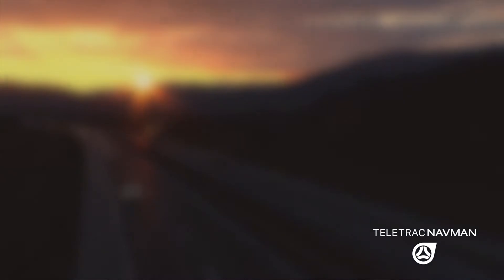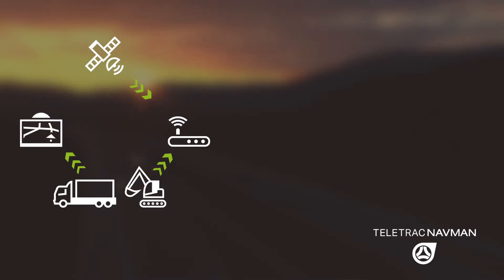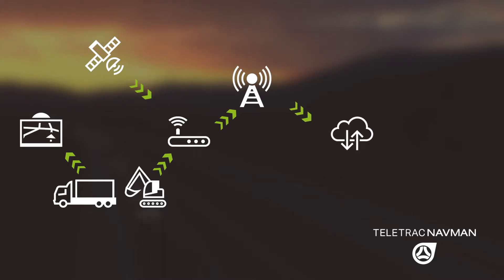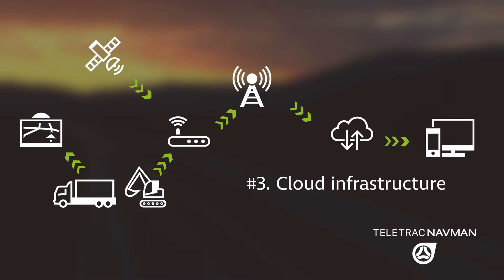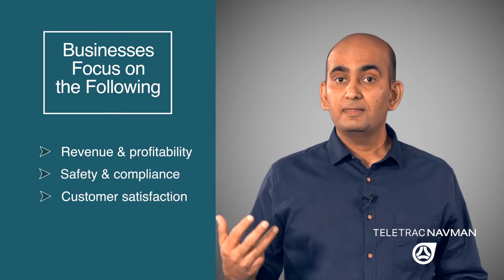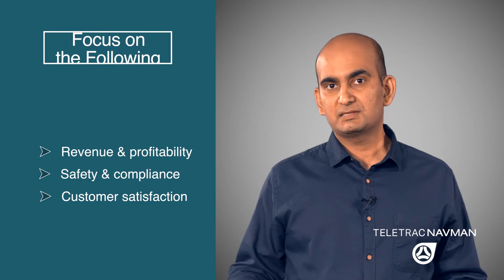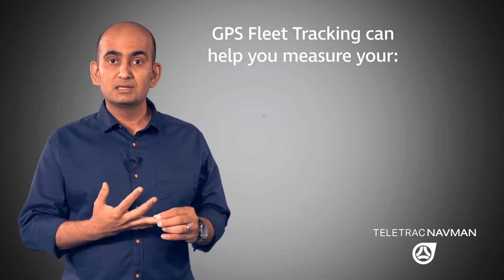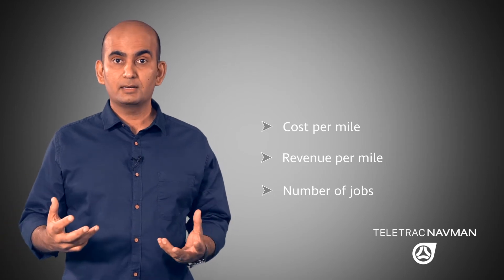What is GPS Fleet Tracking?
When properly utilised, a GPS fleet tracking system can provide valuable insight to reduce fuel costs, increase driver safety.

GPS fleet tracking can make routing and customer requested changes almost instantly, schedule maintenance, increase productivity and reduce costs.